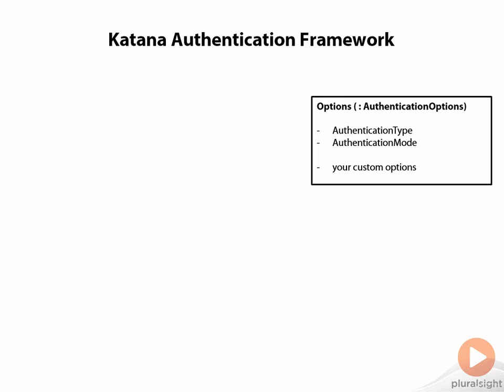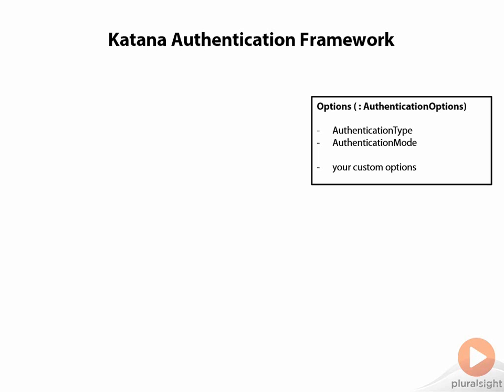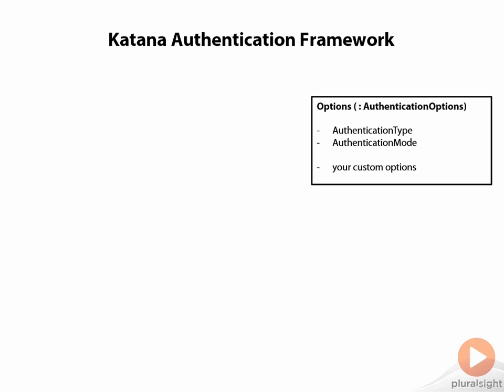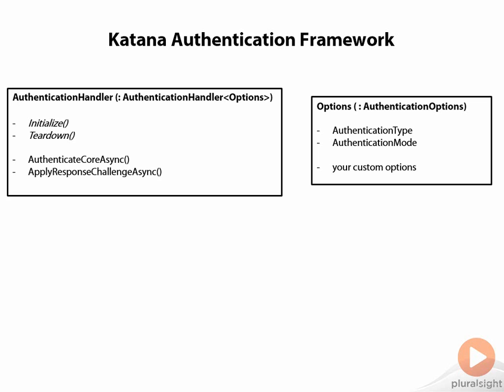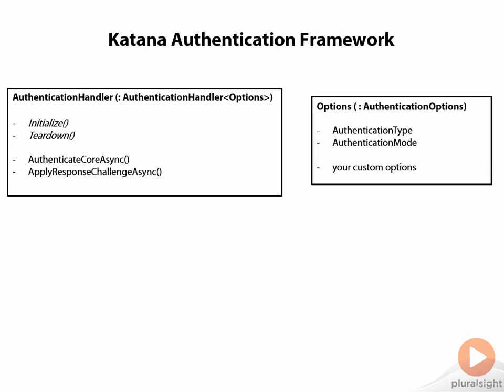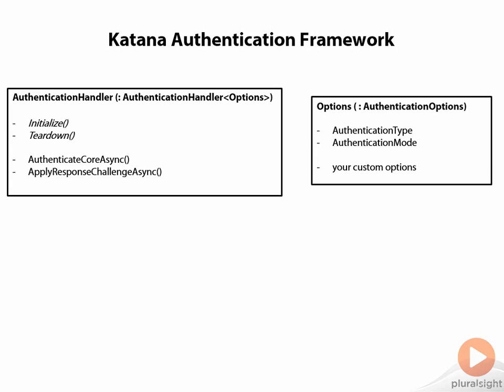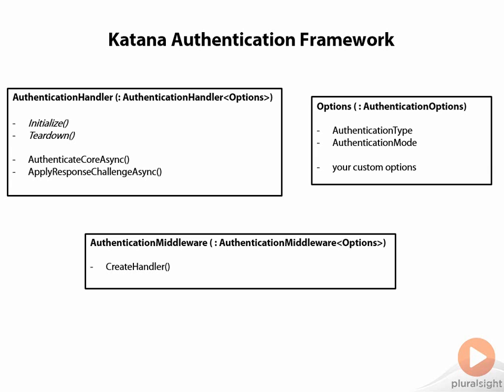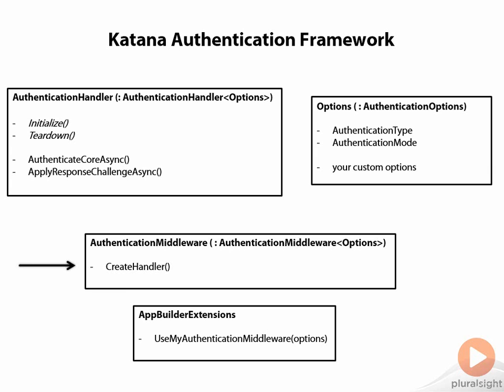05 Excursion Katana Authentication Middleware